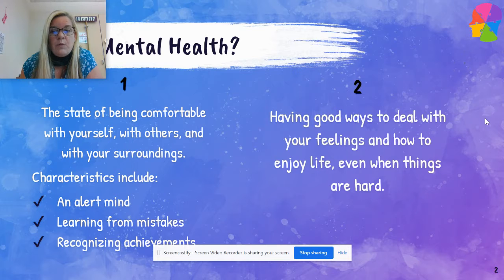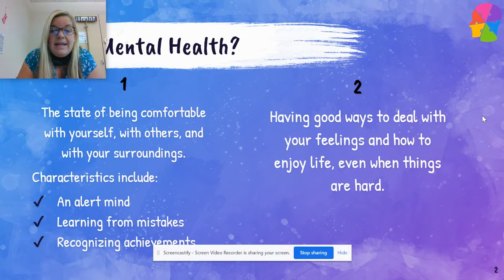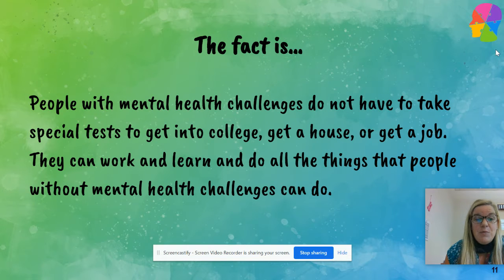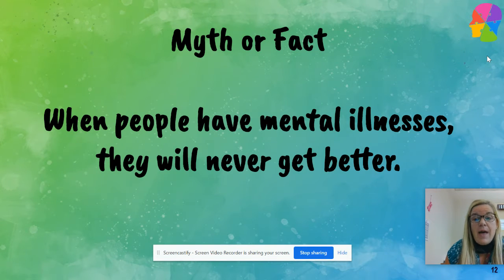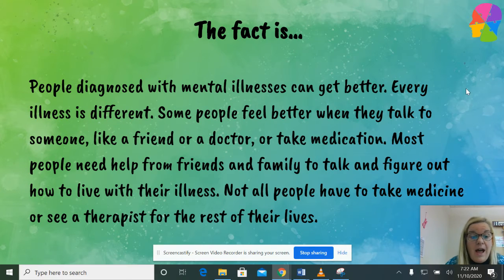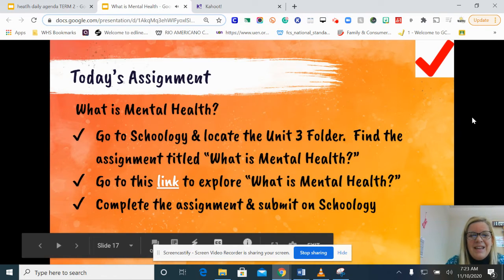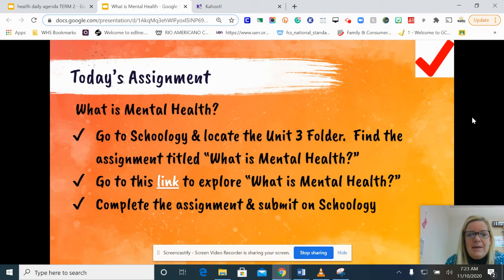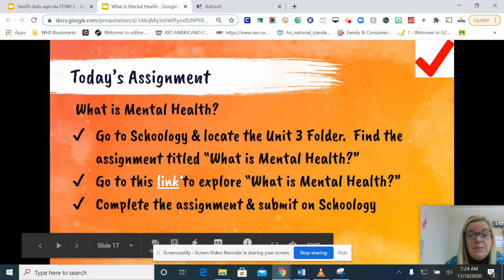What is Mental Health?